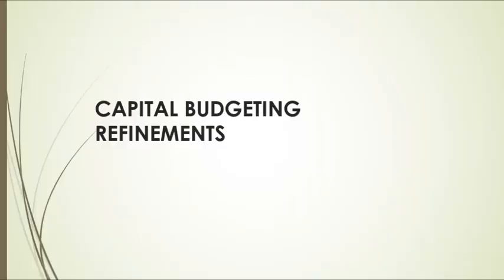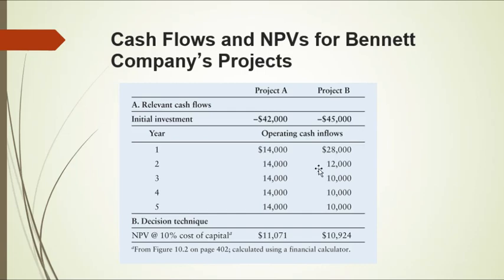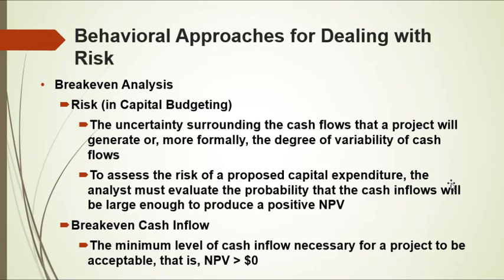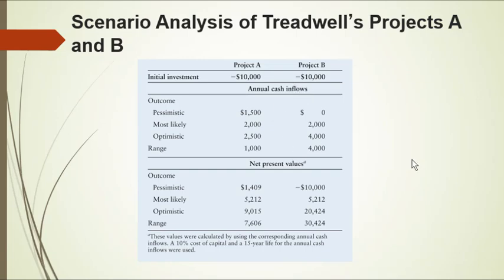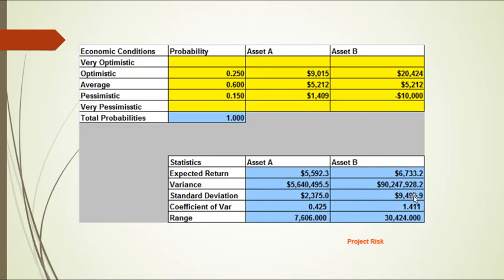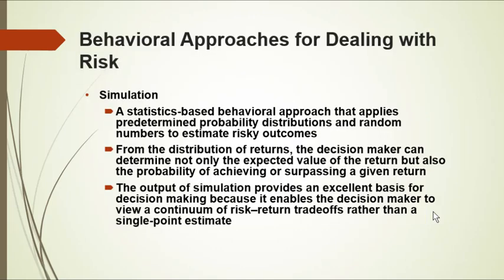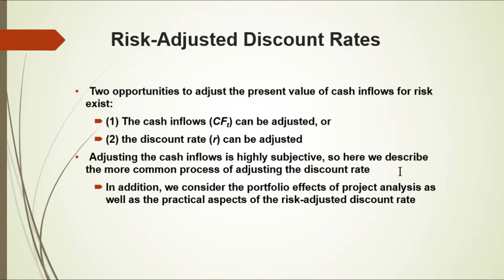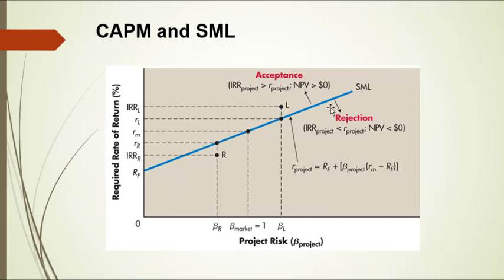Capital Budgeting Refinements PT1